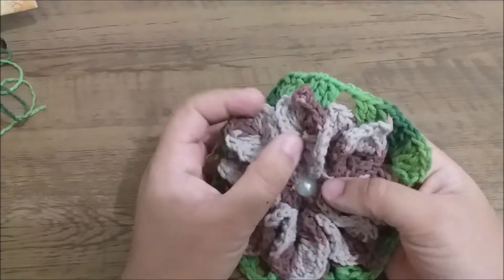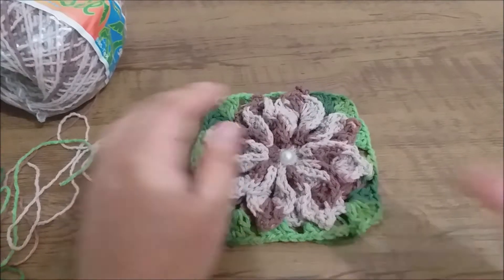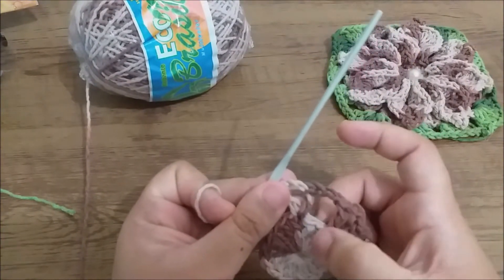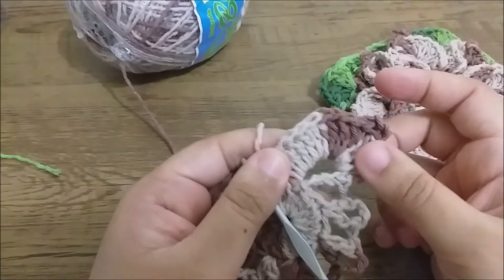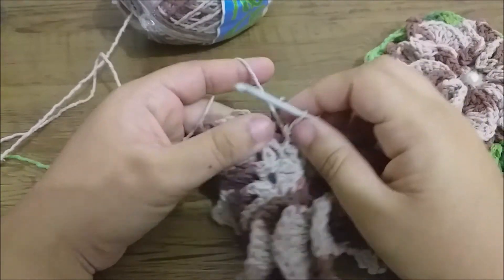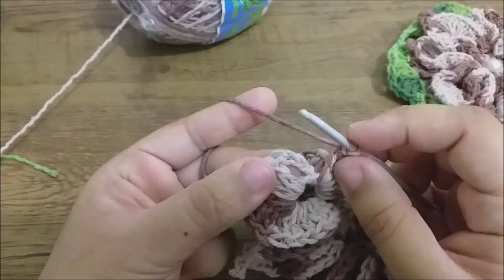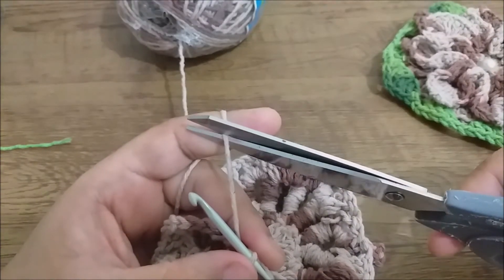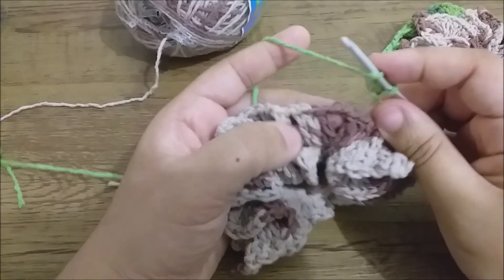FLOR FACIL DE CROCHE EM SQUARE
Olá meu nome é Leila Matos sou artesã minha arte predominante é o Tricô e Crochê .🧶🤗

Na aula de hoje iremos aprender essa linda flor square em crochê super fácil e linda, podendo ser usada em diversos trabalhos, bolsa, tapete,almofada etc...
Os materiais que usei foram barbante nº06 marrom e verde mesclado, ambos do nosso parceiro Barbante Soberano, abaixo irei deixar os contatos do Barbante Soberano.

PARCEIRO DO CANAL
BARBANTE SOBERANO
Tele Vendas: 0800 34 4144
link para comprar os Barbante Soberano:

Esse vídeo é GRATUITO, com exibição EXCLUSIVA aqui no YOUTUBE. Meu desejo é compartilhar minha arte com pessoas que querem fazer por hoby,terapia, vender ou decorar a própria casa ou até mesmo presentear.
Grande beijo e um forte abraço, Deus abençoe!!
Leila Matos

Convido vocês a conectarem comigo💻🖥📱

Fɑçɑ parte do nosso Grupo de Crochê no Facebook, será um prazer ter você lá. Fico ɑguɑrdɑndo, pɑrɑ que possamos ter um contato mais próximo!!

Fico ɑguɑrdɑndo, seu e-mail pɑrɑ que  possamos ter um contato mais próximo, tirar dúvidas, dar suɑ opinião e receber fotos de seus trɑbɑlhos feitos ɑtrɑvés de nossas ɑulɑs aqui no YouTube.

Agradeço o carinho de vocês, que Deus abençoe poderosamente o lar de cada um(a)
Aguardo vocês 🧶🤗🤝🏽

Bjos Leila Matos 🧶🤗💋